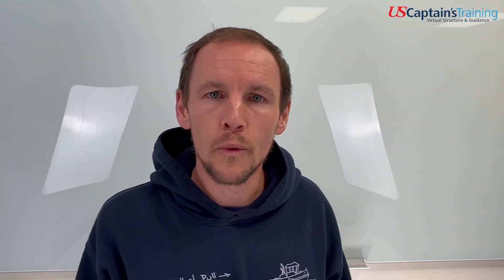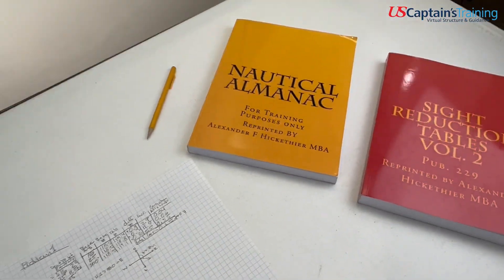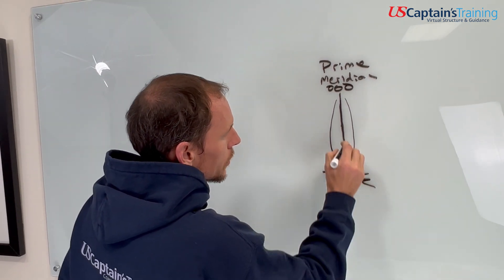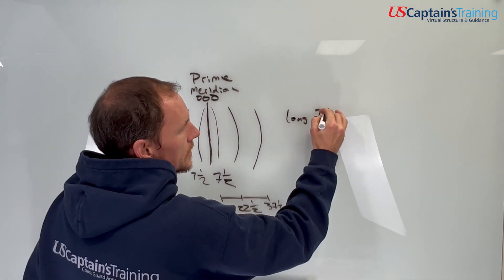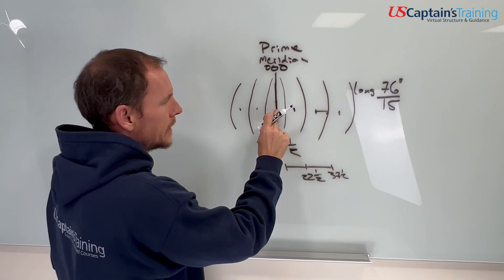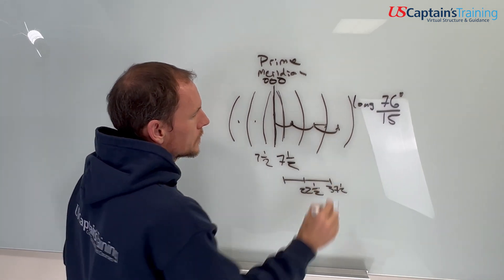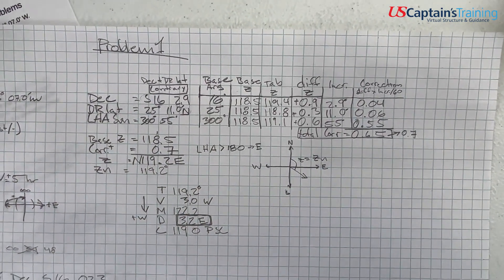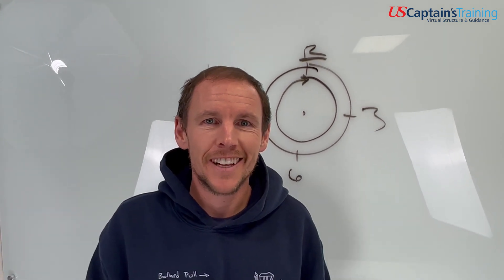Deviation by Azimuth (Sun) | Concepts and Tables | Celestial Navigation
In this video we discuss quirks within the solution to the problem below. The intention is to shed light on concepts and tables used in the problem that tripped me up when I was learning how to solve these type problems.

On 6 November your 0752 zone time DR position is LAT 25° 11.0' N, LONG 76° 07.0' W. At that time, you observe the Sun bearing 119° psc. The chronometer reads 12h 53m 07s, and the chronometer error is 01m 19s fast. The variation is 3° W. What is the deviation of the standard magnetic compass?

Link to the Sight Reduction Tables used in the video.
Sight Reduction Tables Vol. 2: Pub. 229: Hickethier MBA, Mr. Alexander F: 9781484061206: Amazon.com: Books